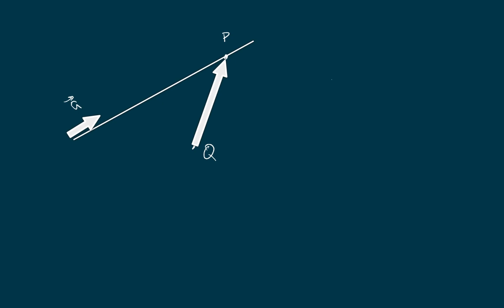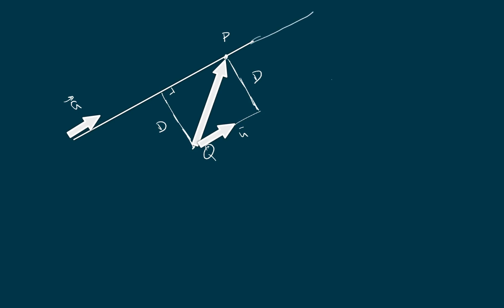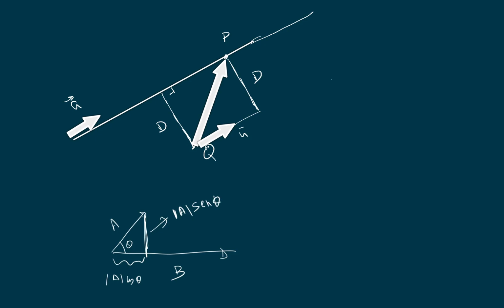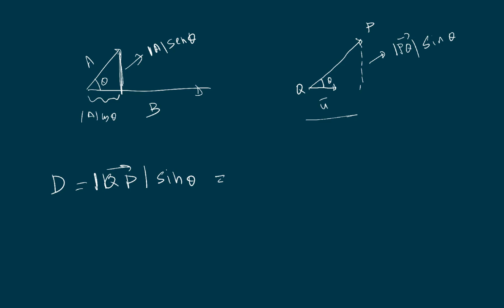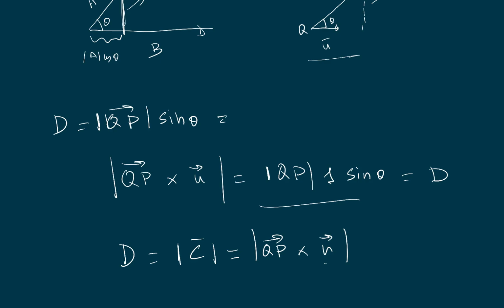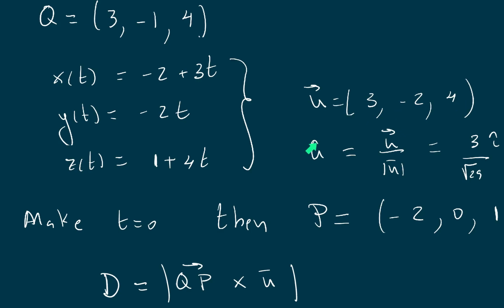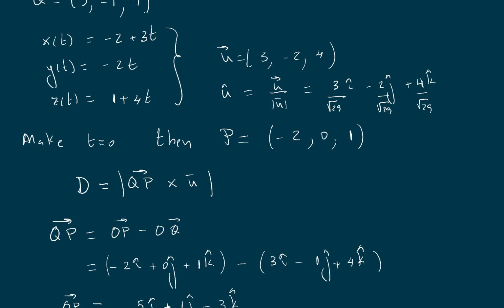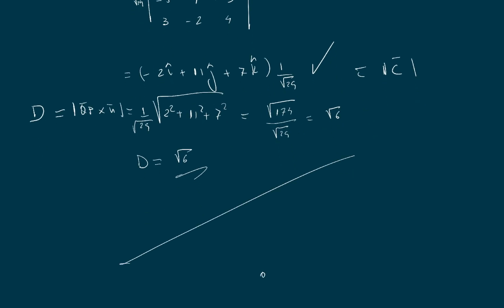Distance from a point to a line